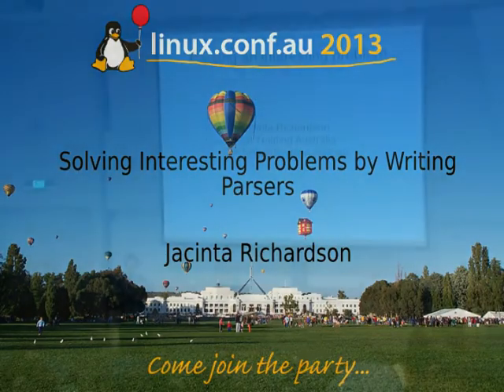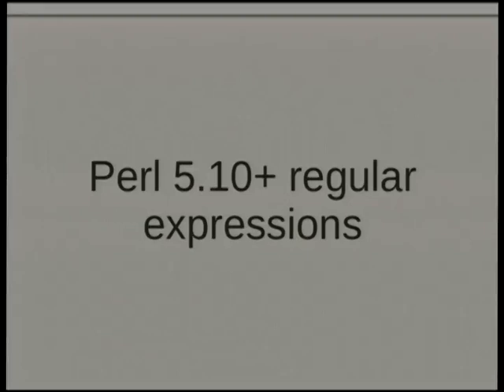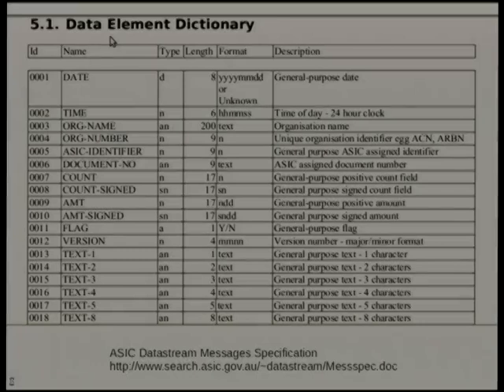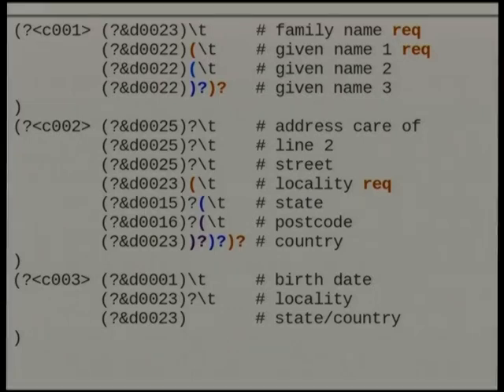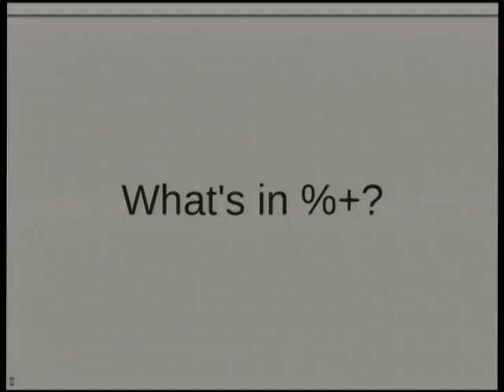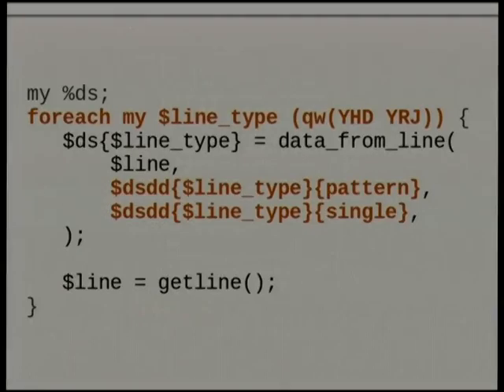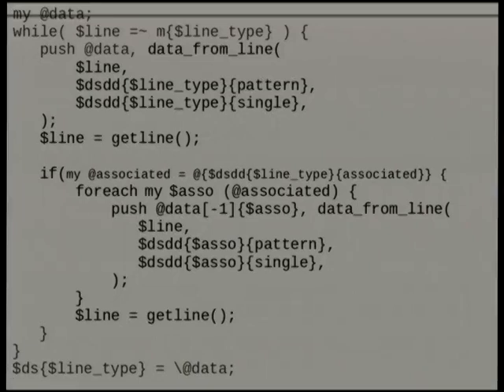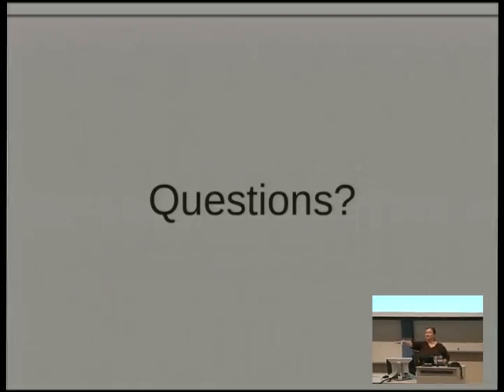Solving Interesting Problems by Writing Parsers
Presenter(s): Jacinta Richardson